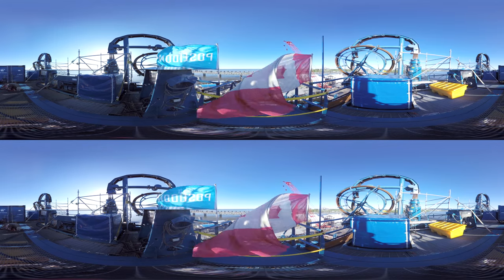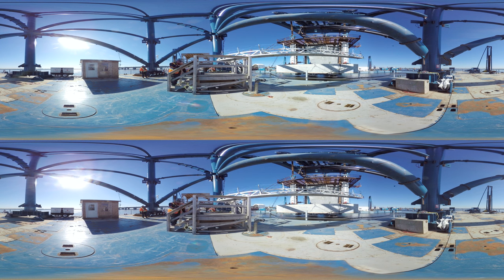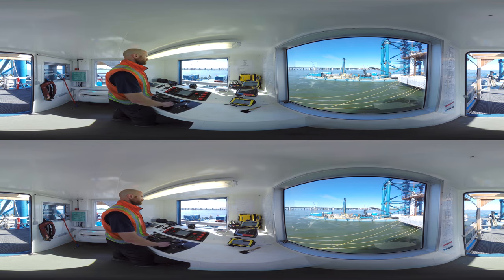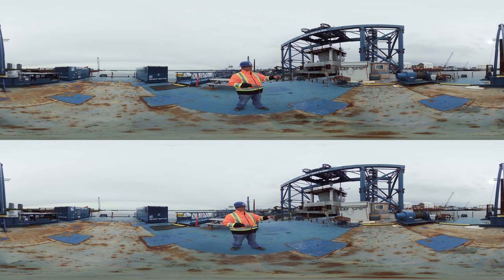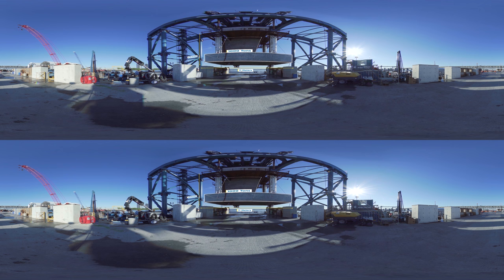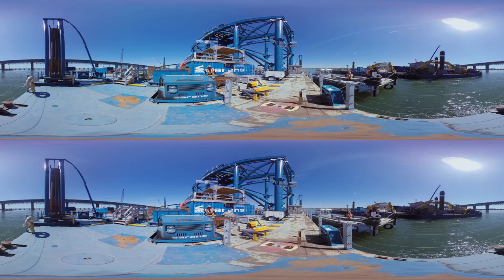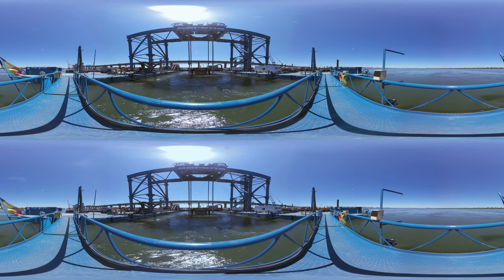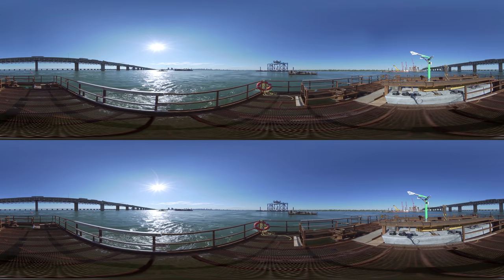How we installed 1000T footings of the New Champlain Bridge in Canada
Welcome back to the Solutions Howwedoit exclusive Sarens series of short documentaries.

In this educational VR video, find out how Sarens is among the pioneers in launching a Virtual Reality (VR) experience documentary. Our first VR video features our Floating Foundation Installer (FFI) and shows how we installed the footings of the New Champlain Bridge at the St. Lawrence river in Canada. The video lasts five minutes and shows the complexities of the Sarens operations which were executed with the celebrated, custom-made equipment: the FFI.

To watch the video and appreciate the full extent of its beauty, you will need goggles. We invite you to watch the video only in 3D by clicking on the 360° option on your YouTube player, on your smartphone after having secured you are connected to a strong wireless network and not on a mobile network as this will jeopardise the quality of your experience rendering it incomplete and senseless.